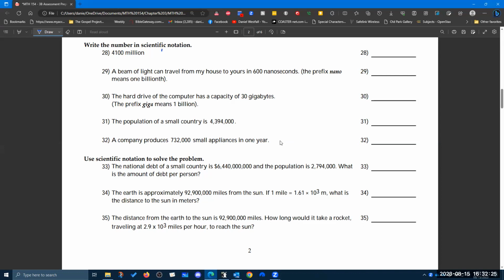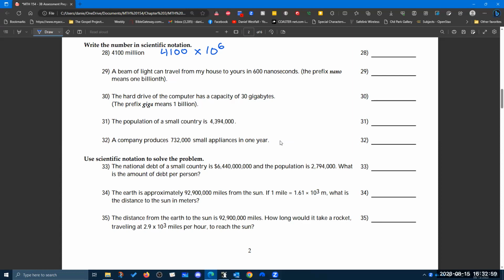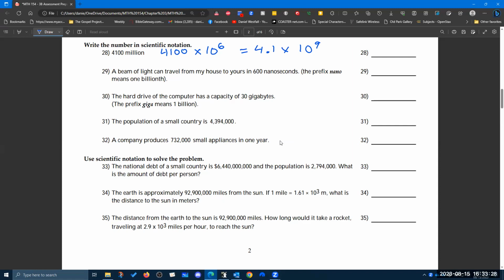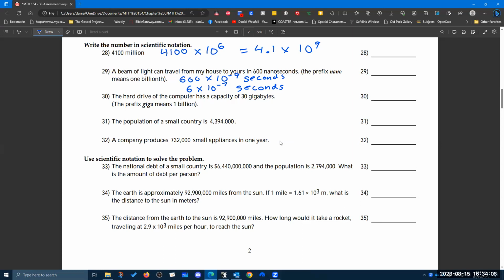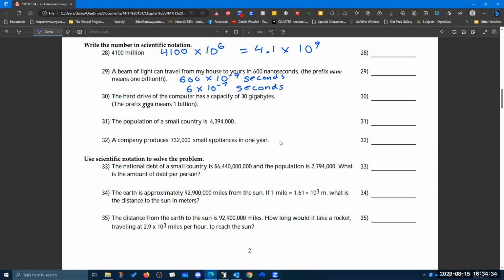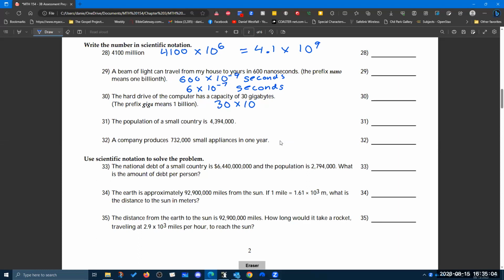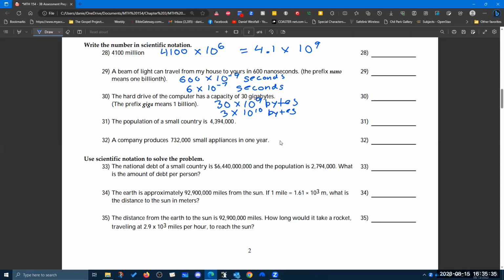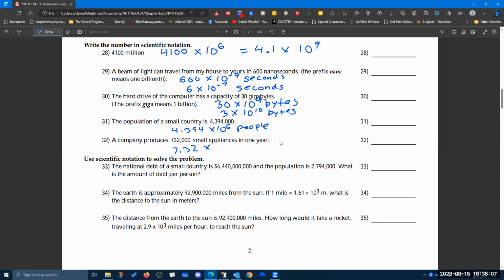3B: Making a Connection Between Scientific Notation and Place Values